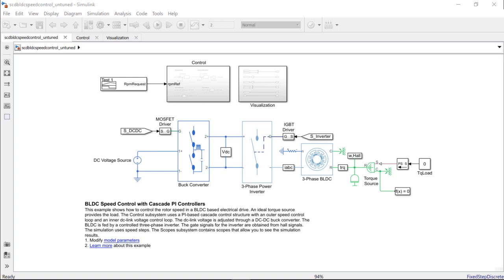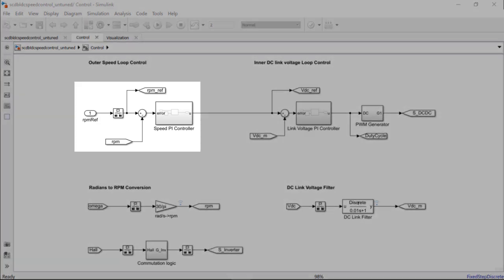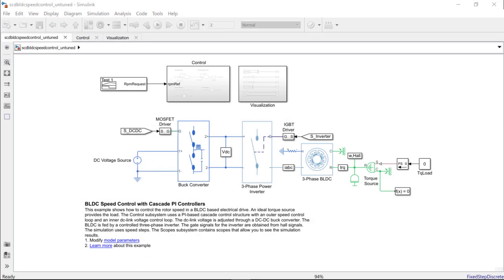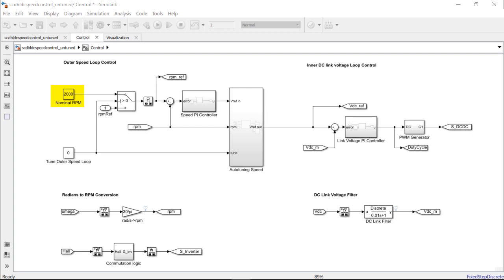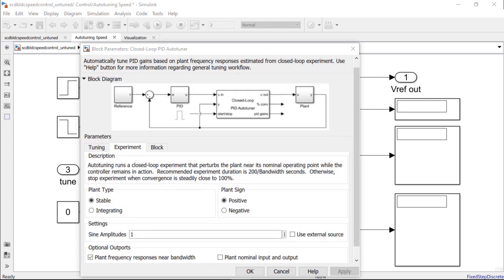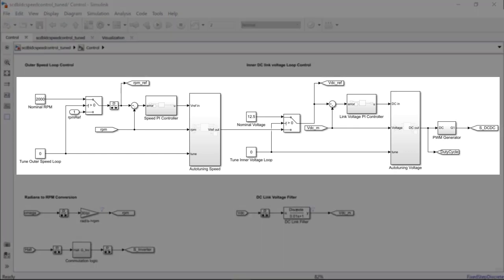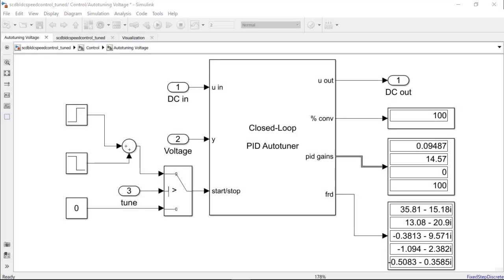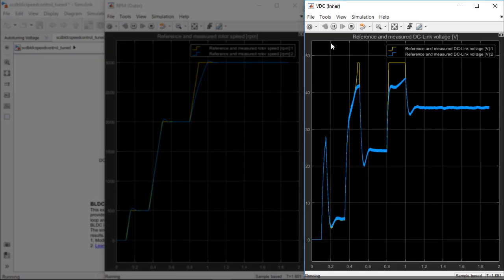PID Control of a Brushless DC Motor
Learn how to automatically tune gains of a cascaded PID controller that controls the inner voltage and the outer speed loop of a brushless DC motor with a trapezoidal back-EMF.

The three-phase BLDC motor and three-phase power inverter have been modeled in Simscape Electrical™. The goal is to tune controller gains to provide fast and stable speed response from the motor. To do that, a Closed-Loop PID Autotuner block is used. This block injects an excitation signal during closed-loop plant operation to estimate plant frequency response. The obtained frequency response is used to automatically compute PID gains. See how to use the Closed-Loop PID Autotuner on the inner voltage loop first, and then on the outer speed loop. The computed PID gains are used to update parameters of the PID controller in the model. Controller performance is verified by running closed-loop simulation."